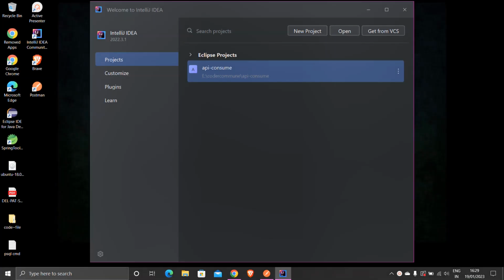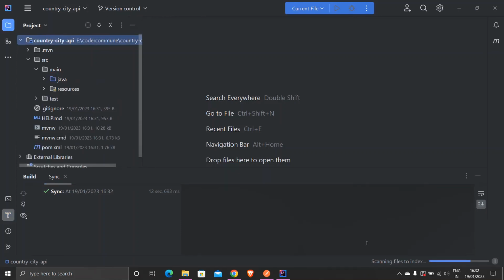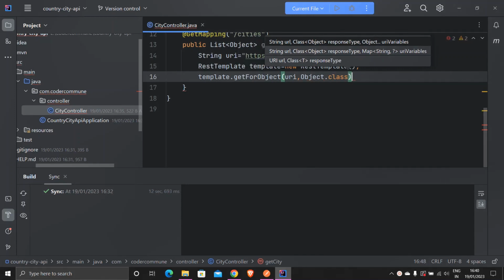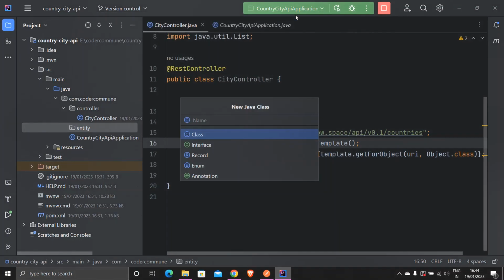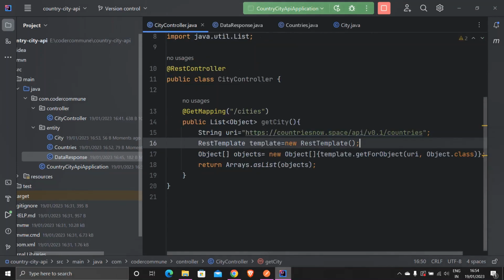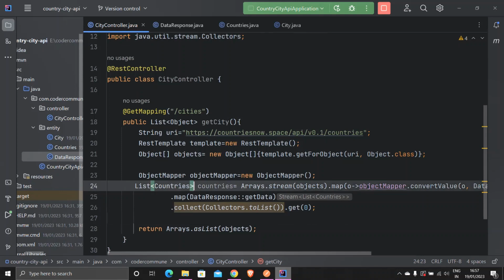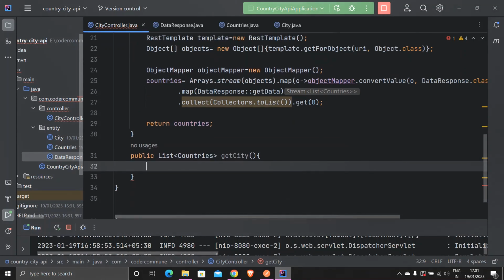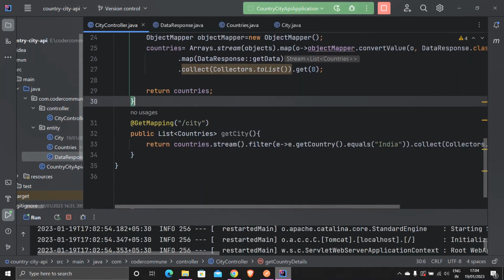How to consume external RestAPI in Springboot using RestTemplate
This tutorial will walk you through the steps of consuming the external rest API in Springboot.

Learn how to consume external REST API using RestTemplate in springboot.
Also we will see how we can use ObjectMapper for RestTemplate.